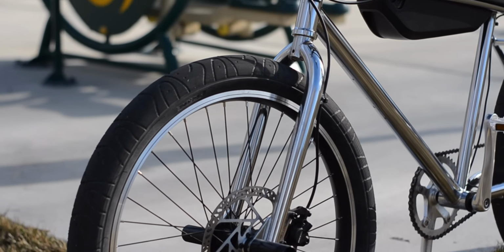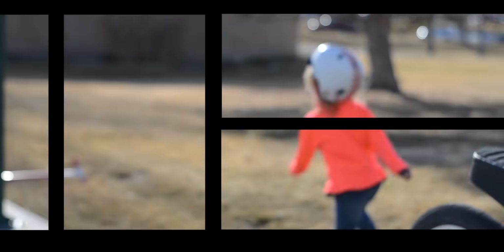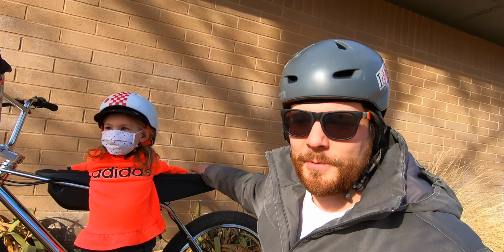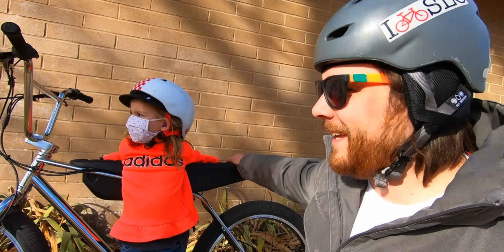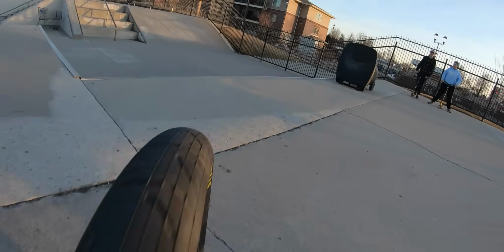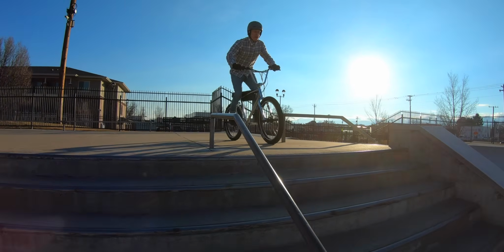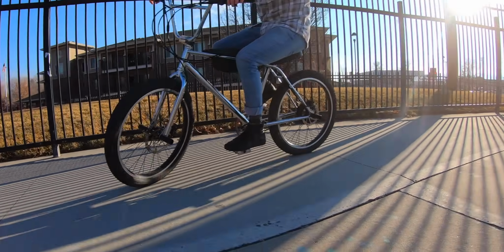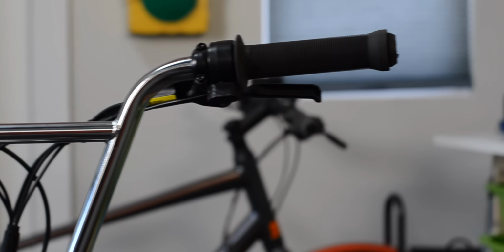Zooz 750 E-Bike Review│A Day in the Life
The Zooz 750 is unlike any E-Bike I've ever ridden. It's beautiful, fun, and somewhat impractical, but I think the looks more than make up for it. Let me know what you think.

Updated version of the helmet I'm rockin:
Sweet Pea's helmet
(she's 4 years old, and is wearing the "small/medium" size ... a bit too big)
Good bargain flashers
Universal front fender

0:21 - Zooz Intro
1:33 - Zooz Specs
3:52 - Zooz Looks Good
6:18 - Zooz at the Skate Park
8:23 - Turning in for the day

Hey, do you like Google, Apple, Drones, Outer Space or Tech/Consumer Products?